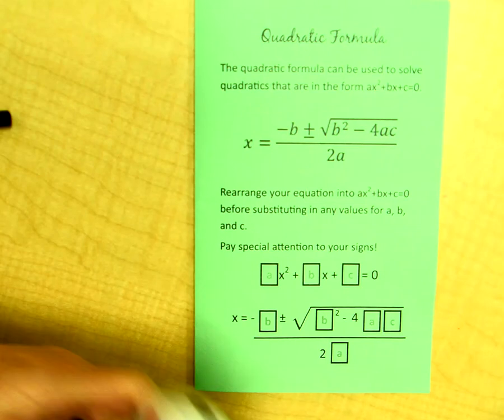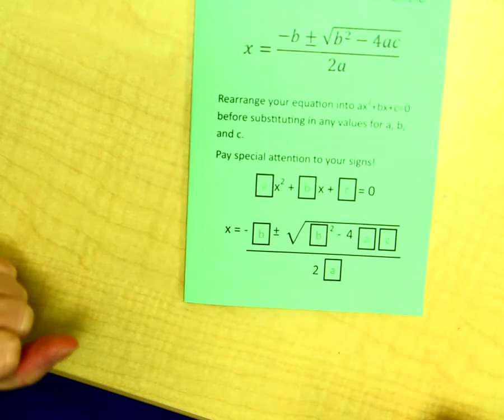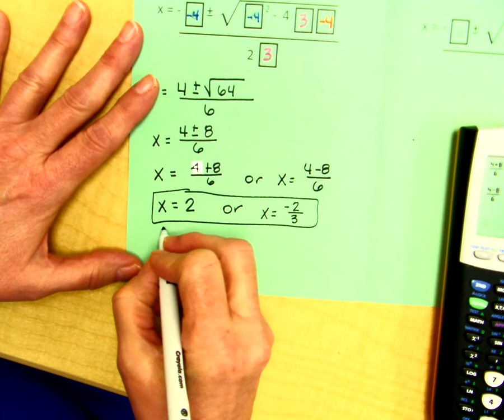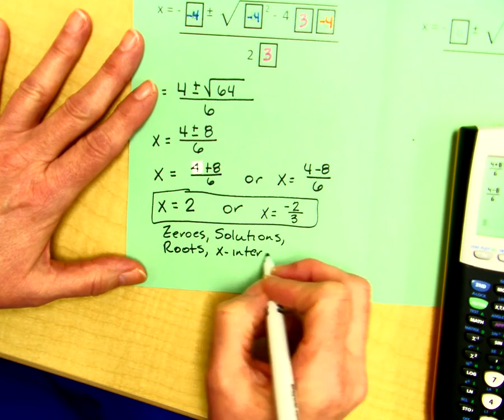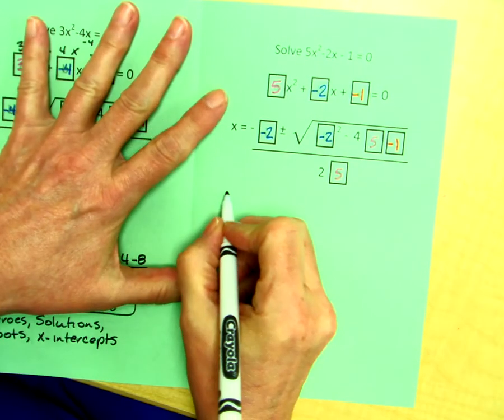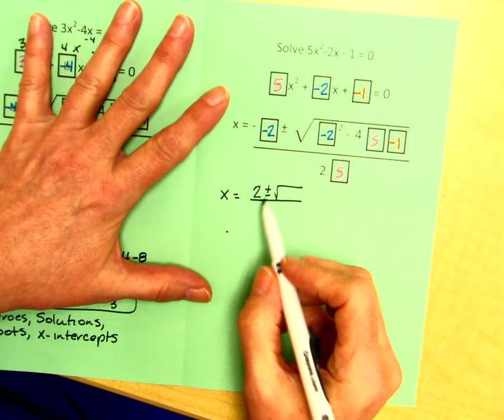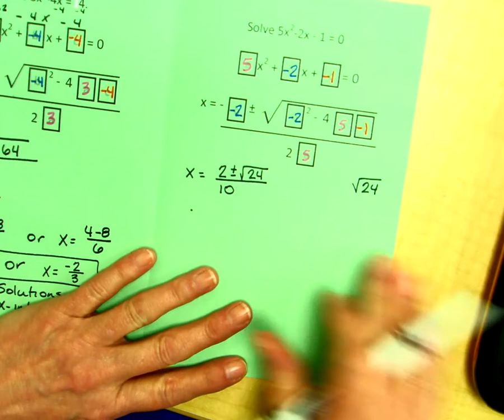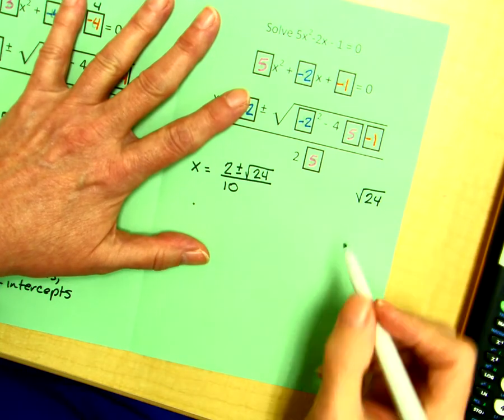Solving Quadratics Using the Quadratic Formula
How to solve a quadratic equation by using the quadratic formula.